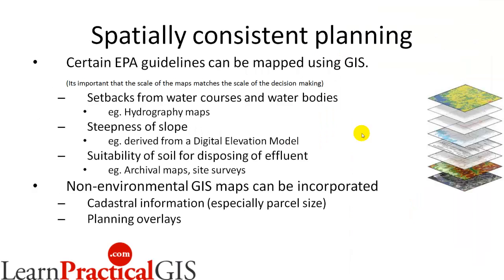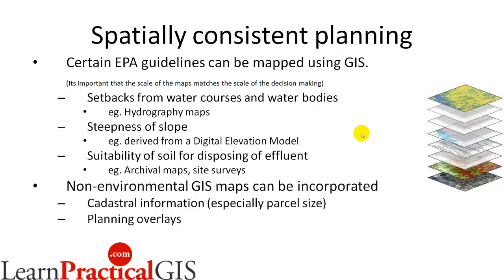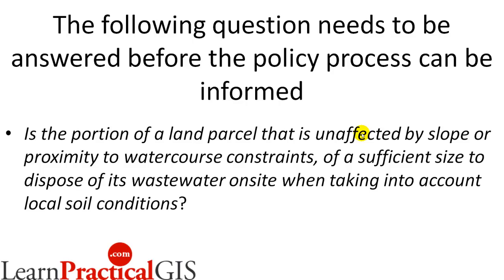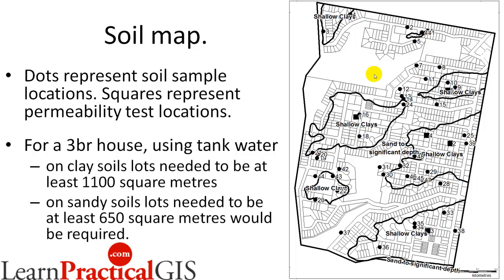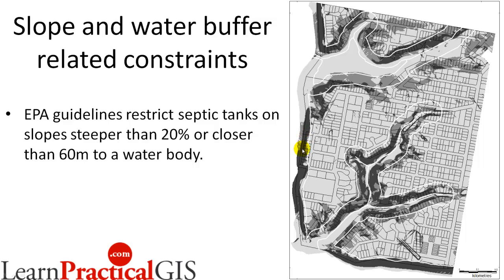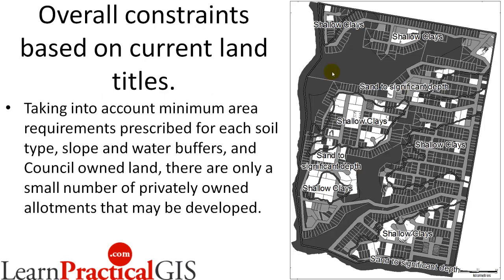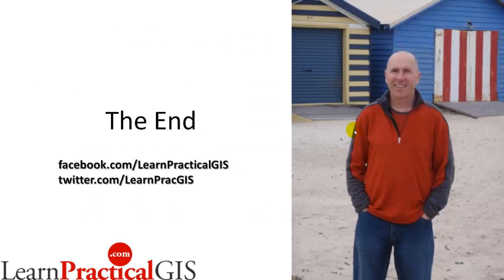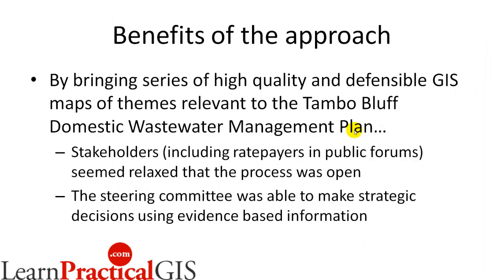What is GIS series: How to use GIS to avoid Environmental Conflict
In this What is GIS video, I give another one of my GIS examples. Using GIS for Conflict Avoidance in Environmental Planning.

In many places, owning land does not automatically give you the right to build a house on it. Government might cite heritage, environmental, or some other reason for denying a building permit. Because the right to build has huge implications for the value of a block of land, I wouldn't like to be the one breaking that news to a landowner! But, hang on a minute, for this project I was a part of a team that did just that . . .

Tambo Bluff was a rural estate that was not serviced by town sewerage. Its allotments were environmentally unsustainable because they were too small to deal with wastewater onsite. Both health problems and environmental problems could emerge.

There was a pre-conflict phase, and a post-conflict phase.

The pre-conflict phase was a planning forum where planners were trying to take away people's developments rights.  At a planning forum before our involvement, the participants became so angry, security had to be called.

The post-conflict phase. Our approach was to produce GIS maps of environmental factors and environmental constraints. . .
   * SOILS: We showed which soils could be built densely on, and which soils needed to have lower density developments on.
   * STEEP SLOPE CONSTRAINTS.
   * PROXIMITY TO WATER COURSES CONSTRAINTS
   * COMPOSITE MAP OF INDIVIDUAL ALLOTMENTS: Using map overlay and other GIS analysis techniques, I modelled the factor and constraint maps onto the cadastral map to create an overall map of compliance with State Legislation and Codes of Practice.

In a town meeting, we explained each GIS map to the stakeholders. The most important map was the composite map. It showed blocks as being developable in white, blocks requiring more detailed analysis in grey, and undevelopable blocks in black. Landowners were calm because they could see there was reasoning behind our independent results.

When reliable maps of themes that are relevant to planning problems are used to communicate to stakeholders, planning forums tend to go much more smoothly. Over the years, I have worked on many similar projects. I don't call it Environmental Conflict Resolution any more. I call it either Conflict Minimization or Conflict Avoidance. My team has reproduced these results time-and-time again.

What is GIS and What is GIS used for?

Enroll in ANY of my four QGIS for Beginners online HD video qgis tutorials on the Udemy teaching platform. All are Step-by-Step Follow-Along style and include companion eBooks and practice datasets..